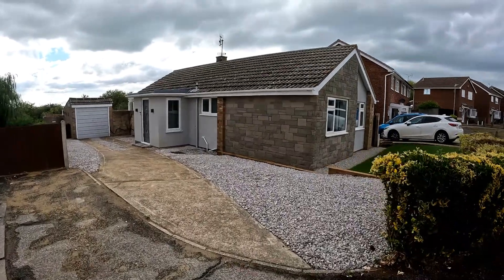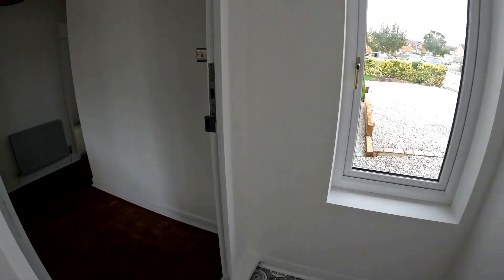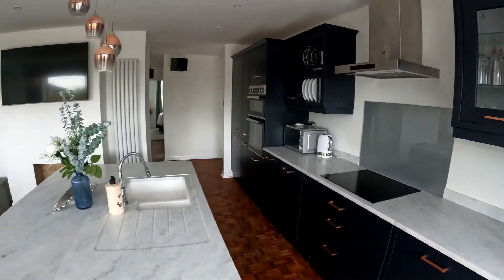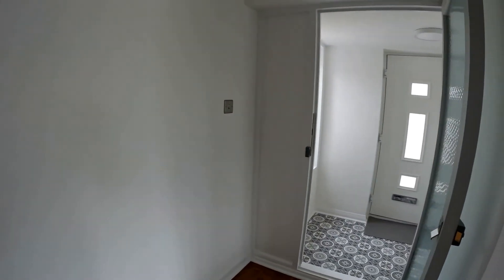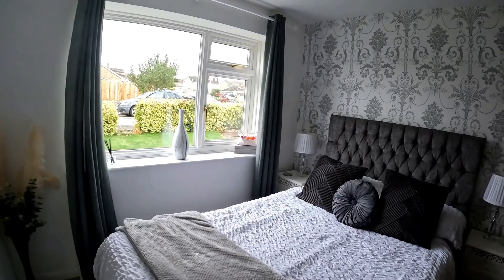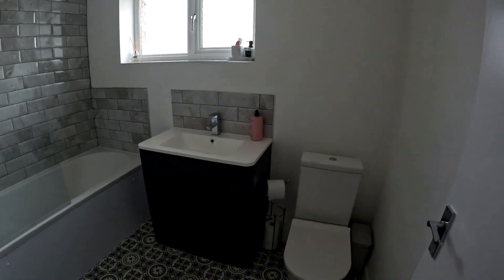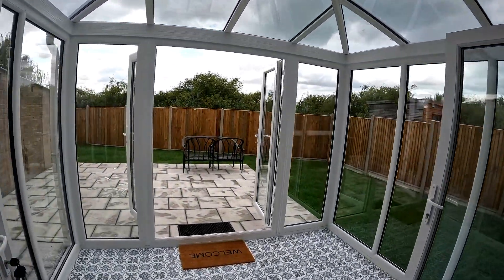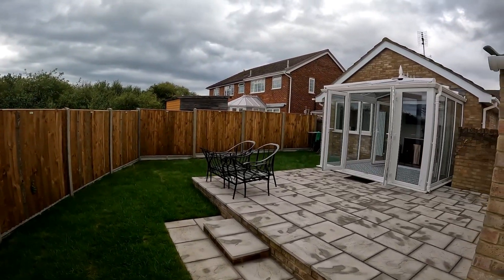Jayne Walk Narrated Video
*Offered With No Onward Chain*
Kent Estate Agencies are delighted to offer this  beautifully presented three bedroom detached bungalow.
The bungalow has been subject to many improvements by the current owners including a newly fitted kitchen,  bathroom,, decoration throughout and a new patio/lawn area to name just a few.
The open plan kitchen/living area acts as the hub of the home, the  luxury kitchen benefits from a range of integrated appliances and a centre island. and opens on to the conservatory You will find three generous sized double bedrooms and the newly fitted bathroom completes the living accommodation.
Off road parking for several vehicles is provided via the driveway that leads to the detached garage. The secluded garden is mainly laid to lawn with a large patio area which is perfect for entertaining and dining al fresco on those warm summer evenings.
Whitstable Town is close by with its array of popular restaurants, boutiques, harbour and schools. There are excellent transport links with the M2/M20 and high-speed javelin train services from Whitstable to central London in 1 hour 12 minutes.
Call Kent Estate Agencies on 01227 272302 to book your viewing appointment